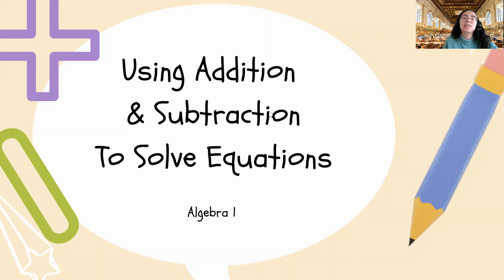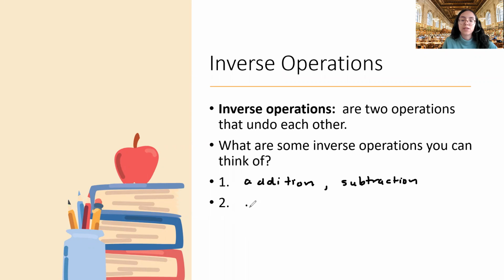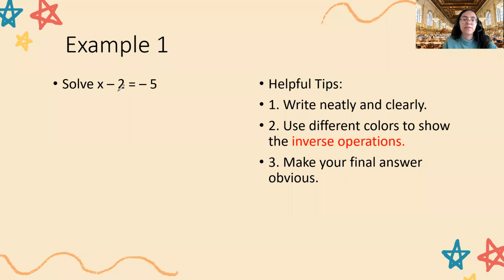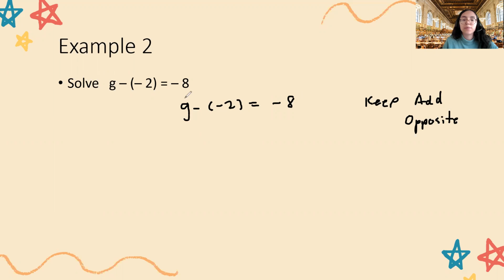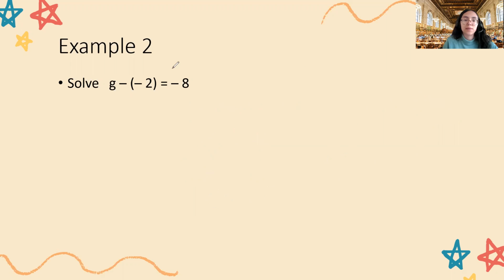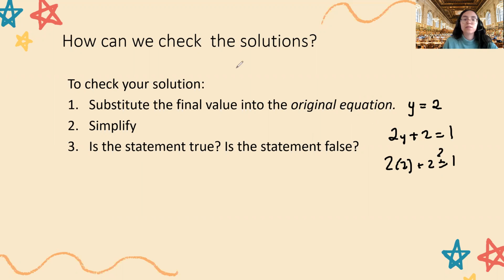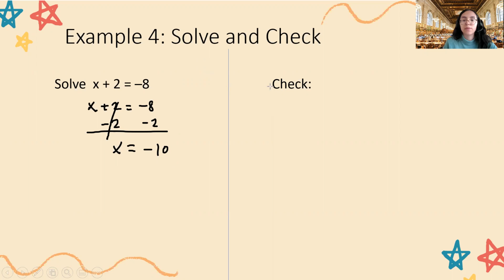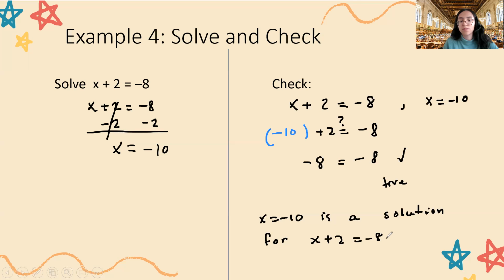Use Addition and Subtraction To Solve Equations | Algebra 1 Lecture | Math Specs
In today's video lecture we learn how to use inverse operations (addition and subtraction) in order to solve equations with one variable.